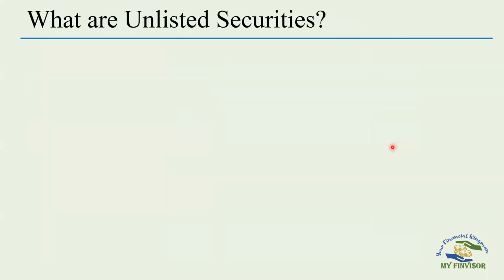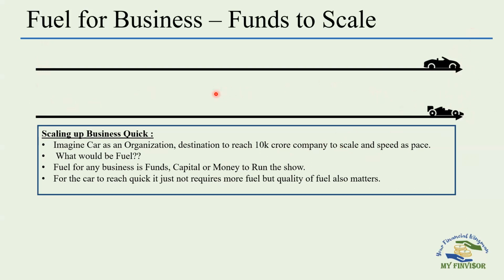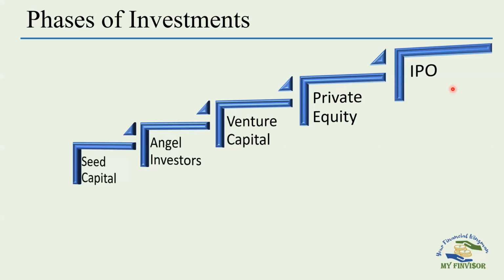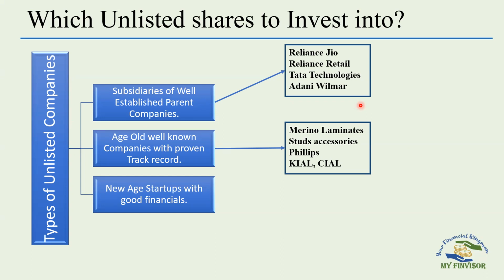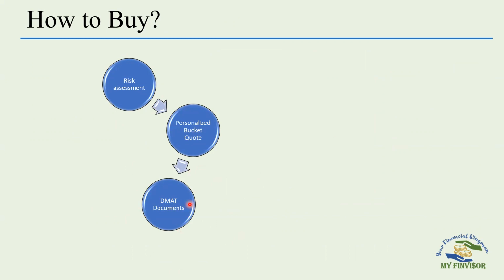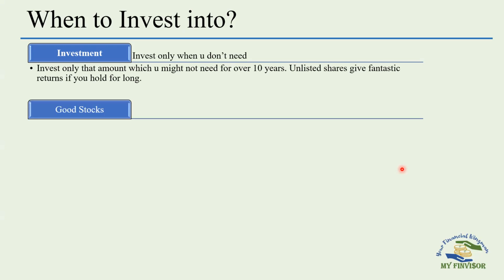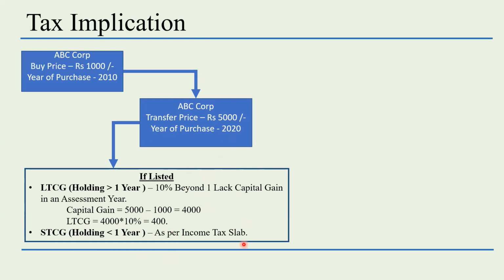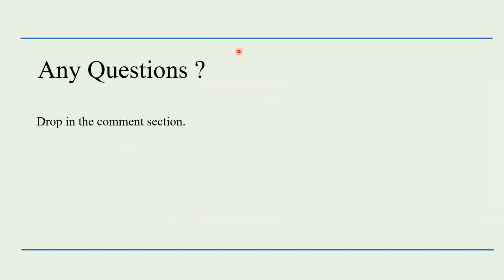All you need to know about Unlisted Shares / Pre IPO stocks. How to Invest before IPO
This Video explains all questions of What? Why? Where? Which? How? Who? When? on Unlisted shares.